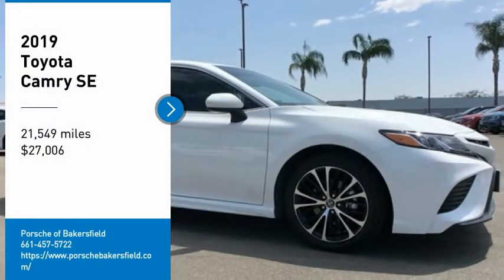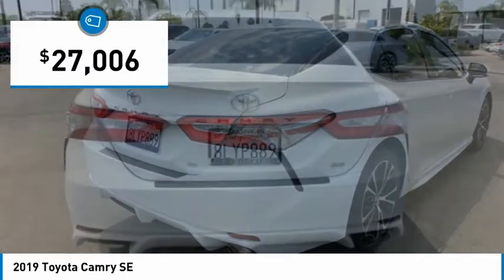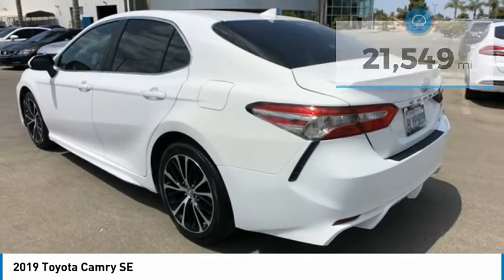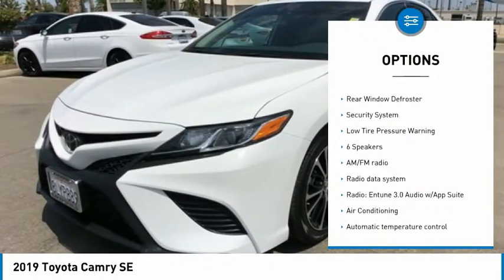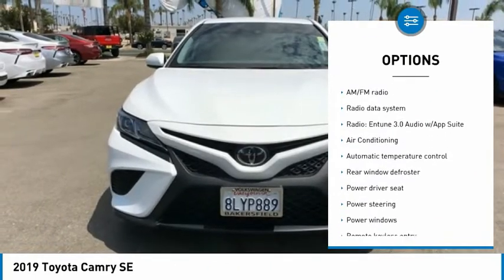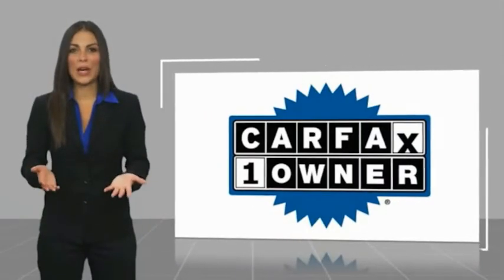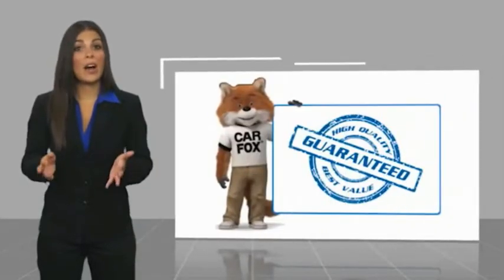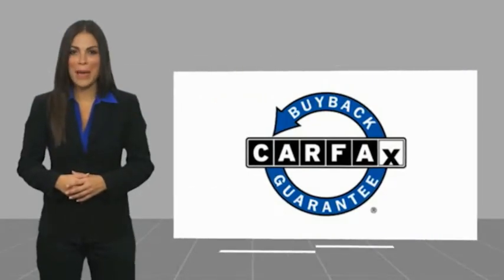2019 Toyota Camry SE FOR SALE in Bakersfield, CA A2108A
Stop in today for a test drive of this U 2019 Toyota Camry

Want us to come to you? No problem! In case we missed a picture or a detail you would like to see of this 2019 Camry, we are happy to send you A PERSONAL VIDEO walking around the vehicle focusing on the closest details that are important to you. We can send it directly to you via text or email. We look forward to hearing from you!  We build relationships where everybody wins! Take a look at this Camry!